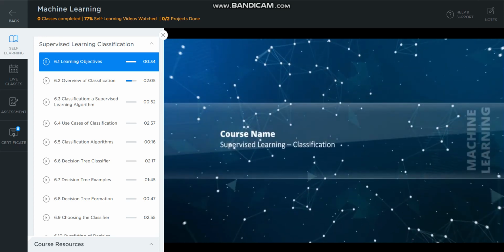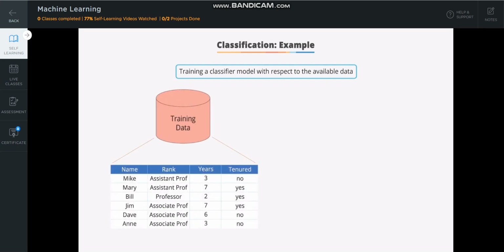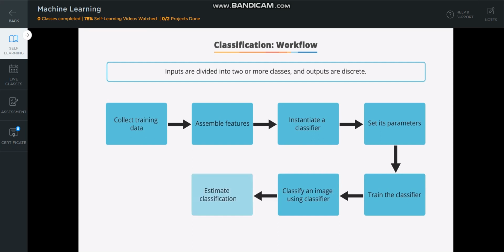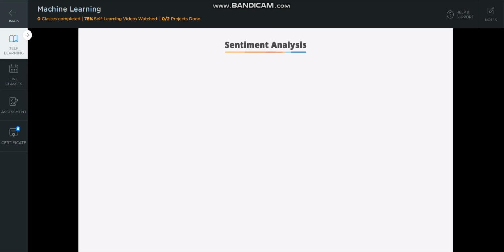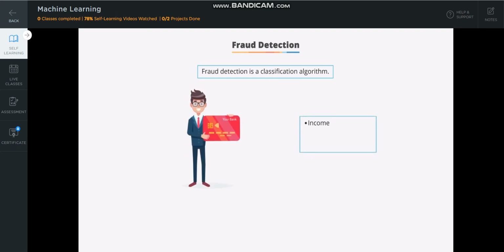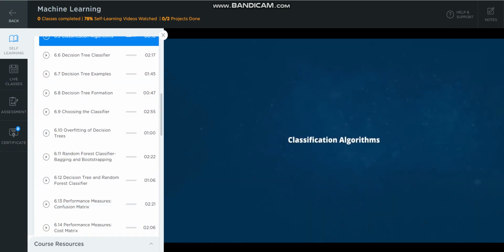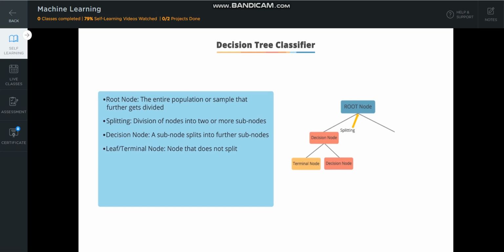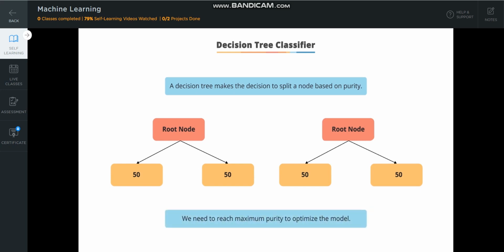Supervised Learning Classification 1